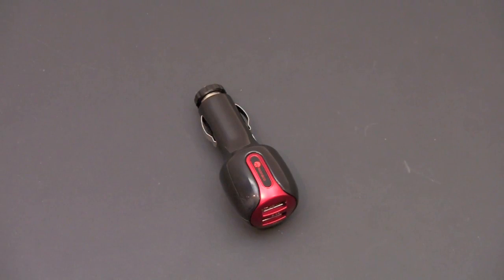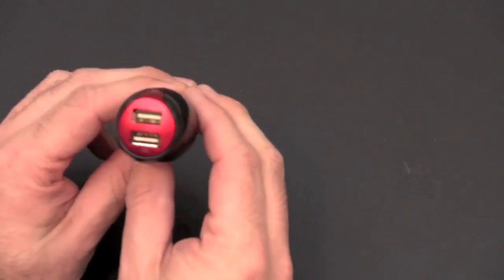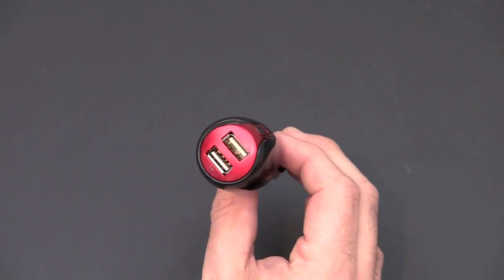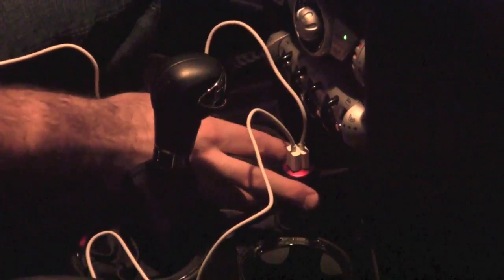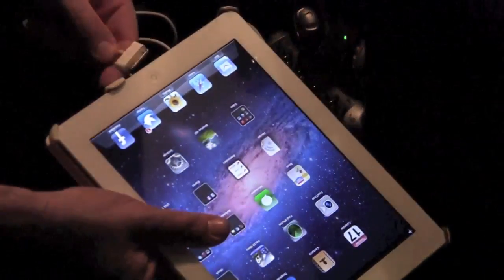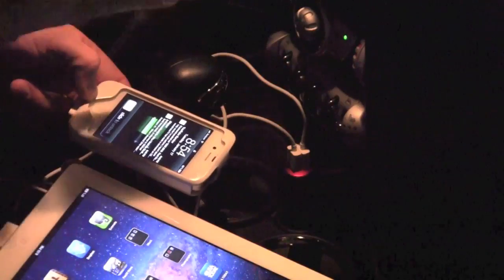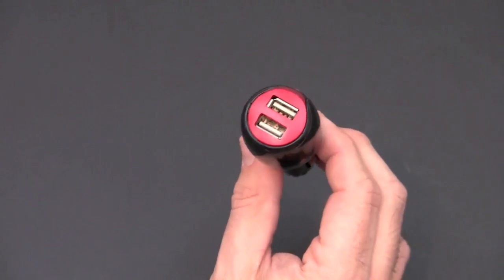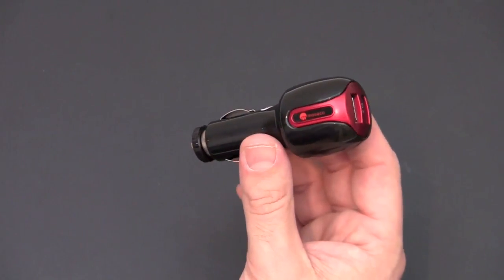Monaco Extreme Charge Car Power Adapter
In this video I review the Monaco 3.1AMP Extreme Charge Car Power Adapter